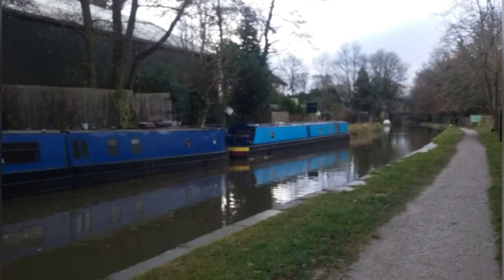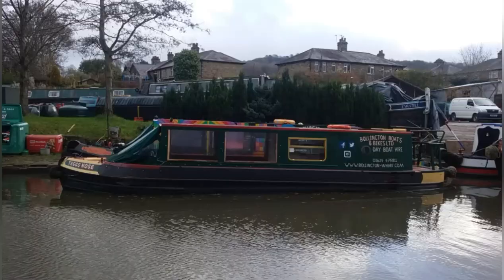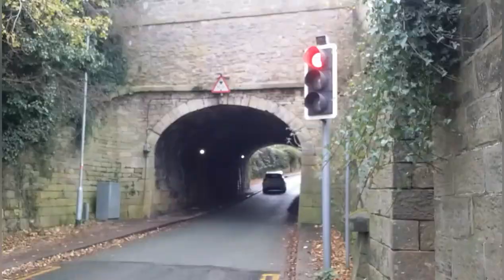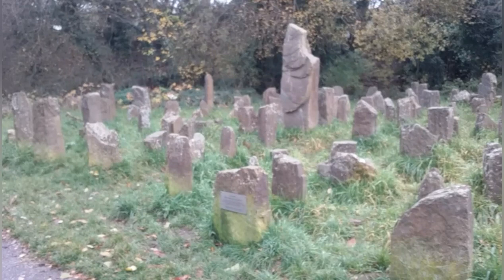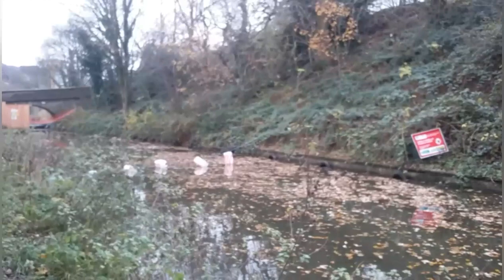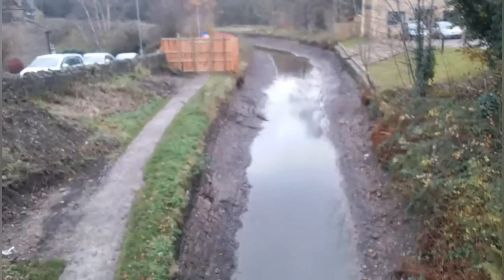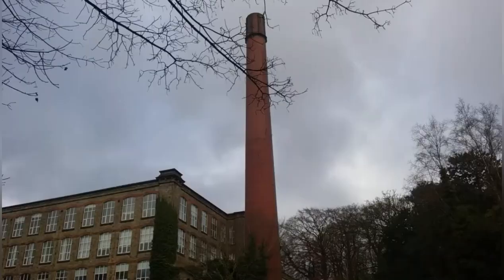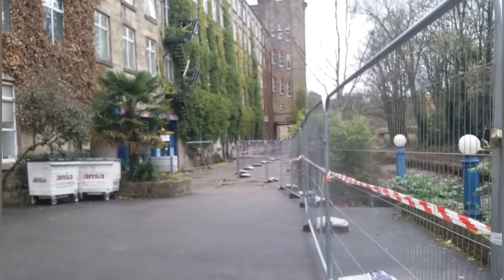MACCLESFIELD CANAL DRAINED Bollington Closure Repairs Clarence Mill Narrowboat Violet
I have moved up the Macclesfield canal from Macclesfield to Bolllngton where I have bought coal for my fire.

At this time Bollington is the end of the line on the Macclesfield canal due to the canal being closed due to winter closure repairs.